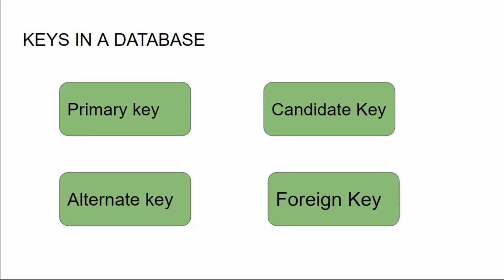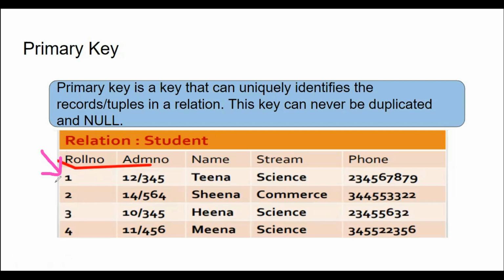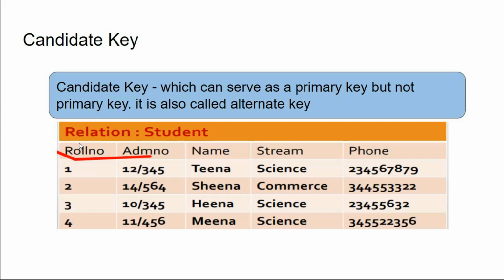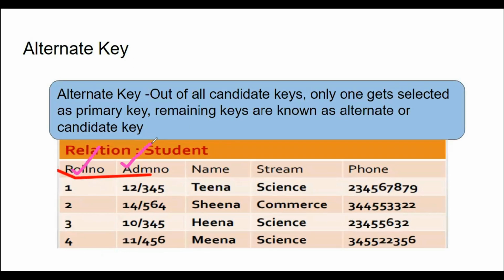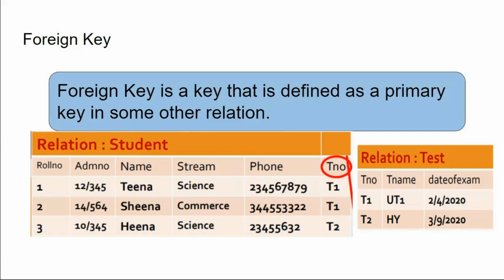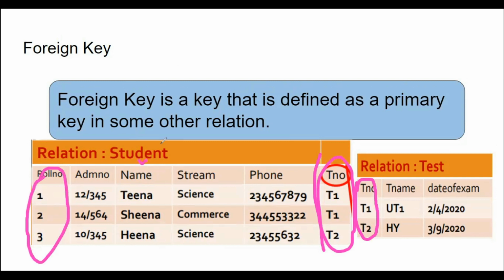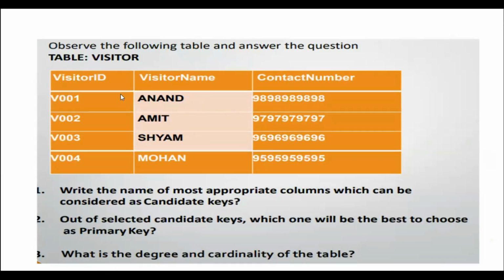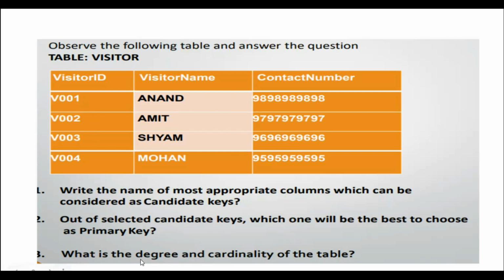Keys in a Database | Grade 12 | Computer Science | Concept Video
1000StepsSriShakthi Video No.628 | Keys in a Database

1000Steps is an initiative by Sri Shakthi International School to present 1000 Hands-On activity Videos over the next 40 weeks on social media platforms. Each day you can expect 4 videos at the following timings : 11:00 am, 6:00 pm, 7:00 pm, 8:00 pm on our Facebook pages, YouTube Channels and Instagram accounts. The initiative will run from 19th July 2021 to 19th April 2022. One can expect videos to be in the genre of Morning  Assembly, Concept Activities, Interesting Experiments, Arts and Sports Integration, Speech Projects, Celebrations, Achievements, Flagship Events, Expert Sessions, Career Conclaves and even Olympics 2021 Reviews.